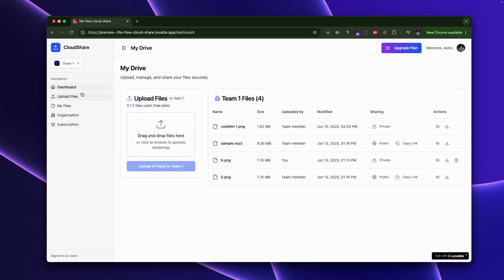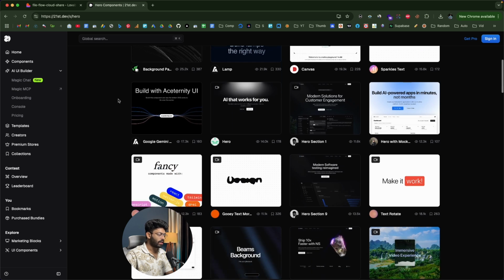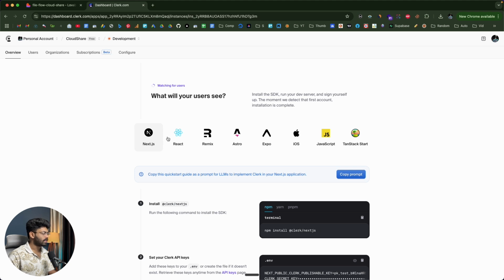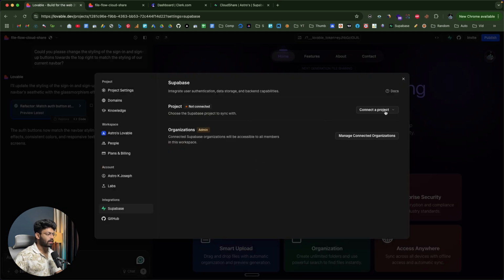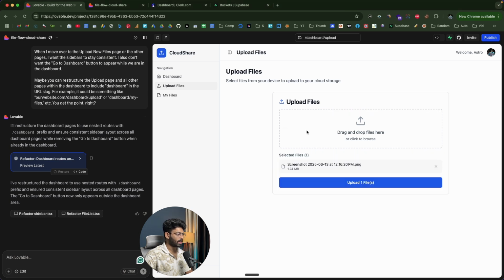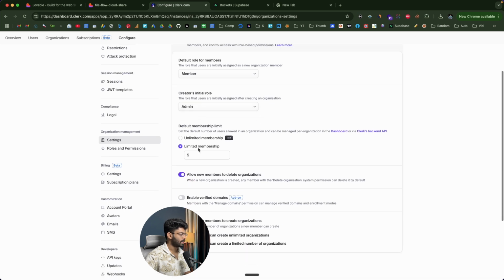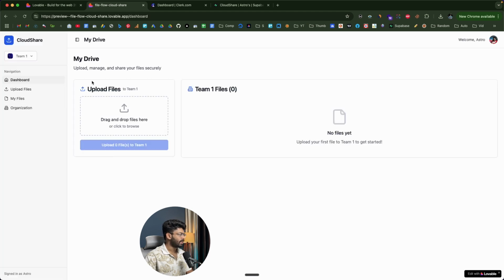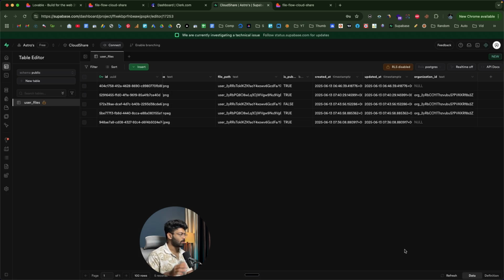How to Build A SaaS with AI? I Built A Google Drive Clone ONLY USING AI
In this video, I'll walk you through the entire process of creating a fully functional Google Drive clone only using AI.

It includes everything like authentication, frontend, backend, API routes, edge functions, storage buckets, database, and more.

Users can sign up for an account via Email/password, Google, Apple, or GitHub, and upload files, create workspaces, and invite team members to collaboratively work on files and even share files with others via a public link as well.